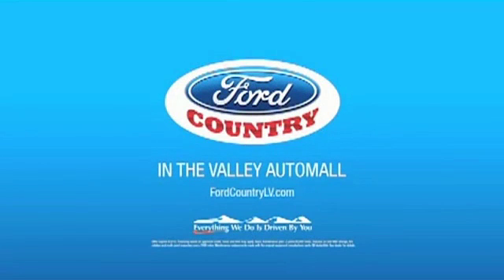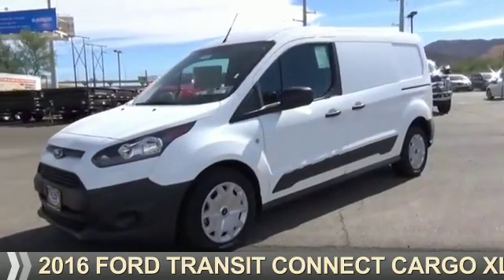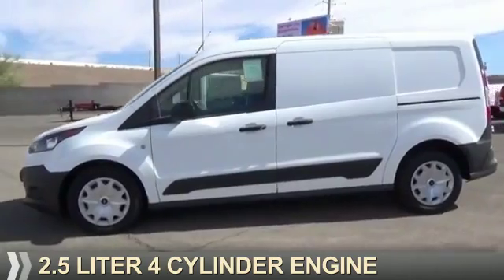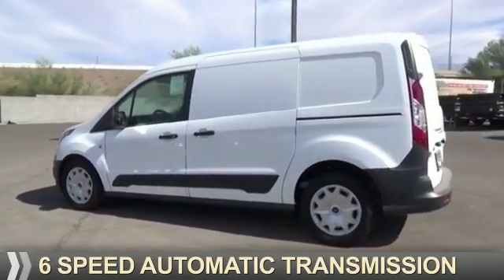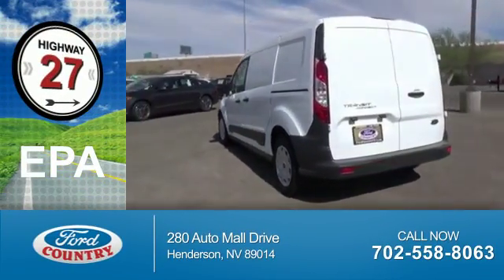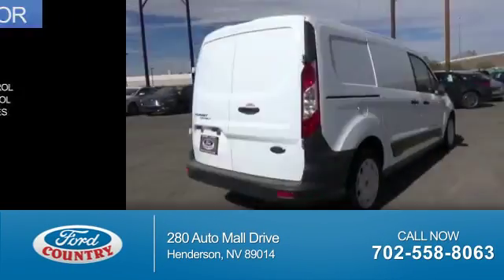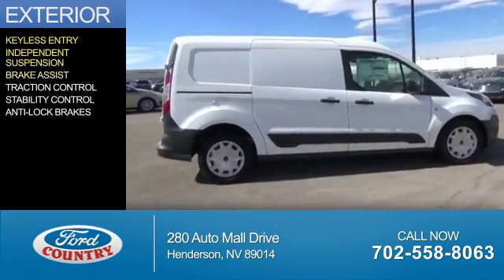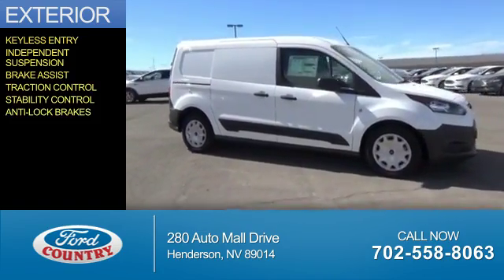2016 Ford Transit Connect Cargo 54891 - Henderson NV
Year: 2016
Make: Ford
Model: Transit Connect Cargo
Trim: XL
Engine: 2.5 liter 4 Cylindercylinder FWD
Transmission: 6-Speed Automatic with Select-Shift
Color:
Mileage: 0
Address:
VIN:NM0LS7E77G1292494